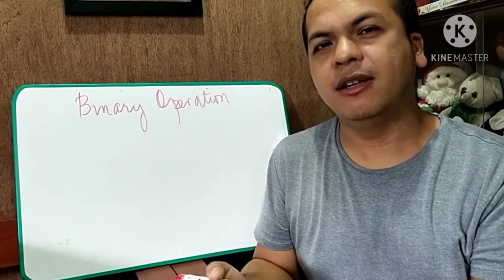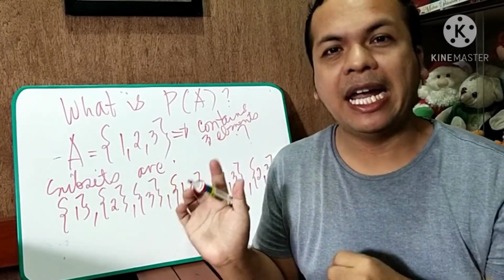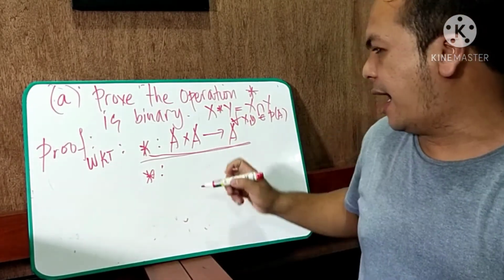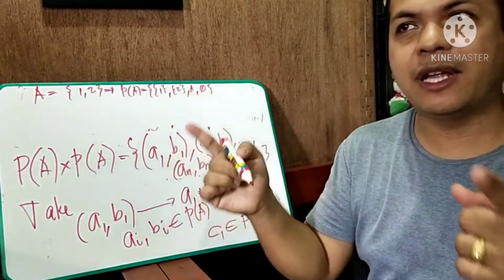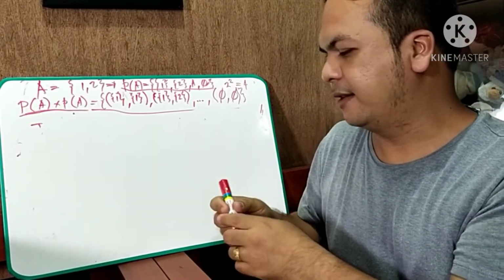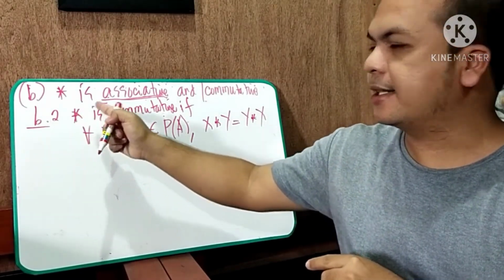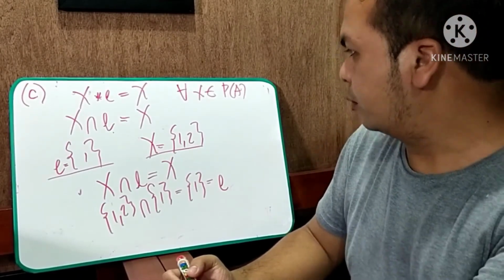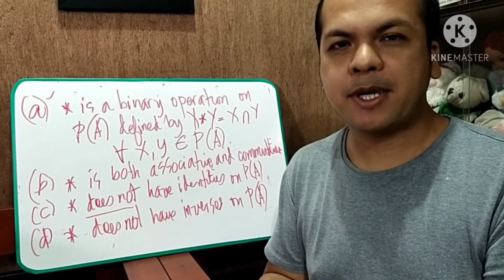LESSON 1: BINARY OPERATION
This lesson on Abstract Algebra is intended for students who are currently enrolled in the subject or to those math enthusiasts who want to extend their knowledge in math. This video will help them understand better the concept on Binary operation.